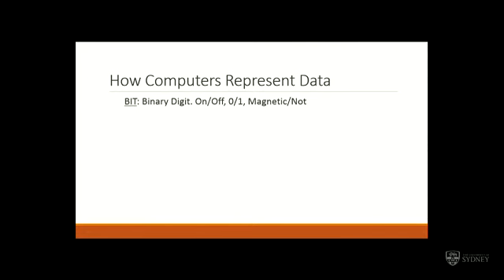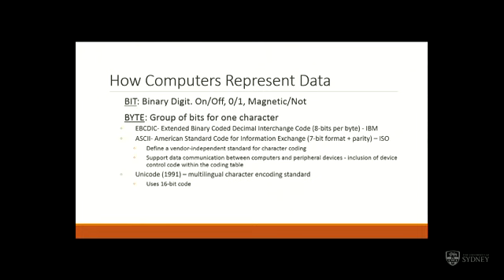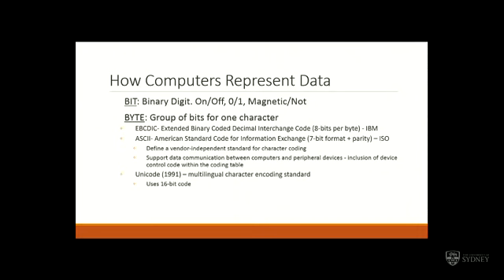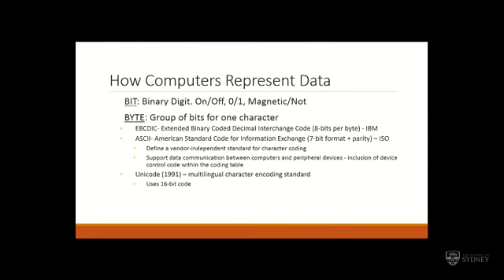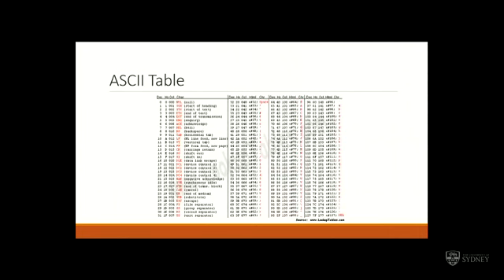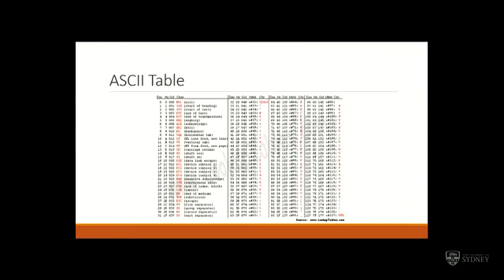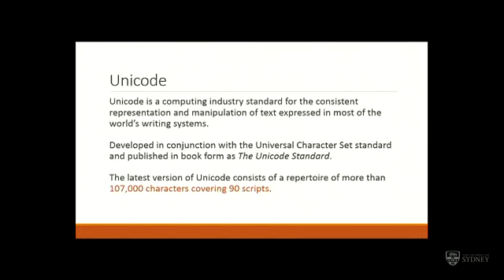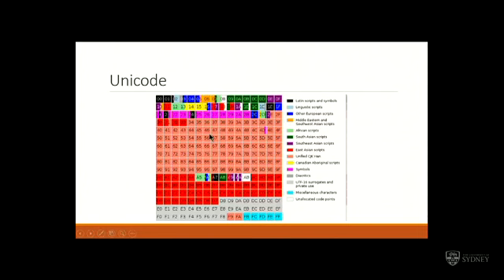w02 character coding